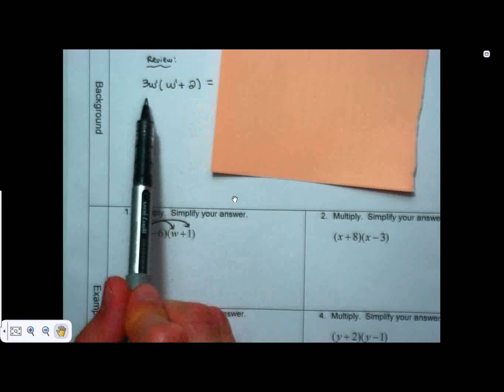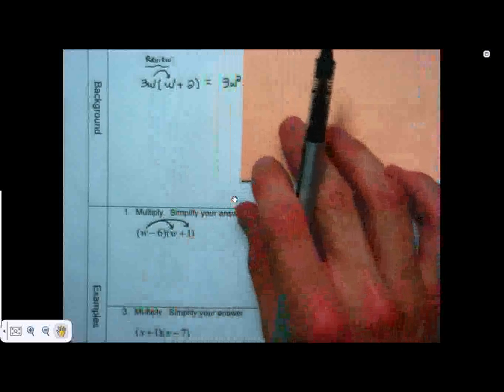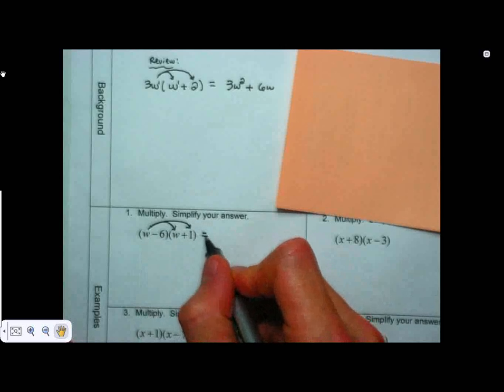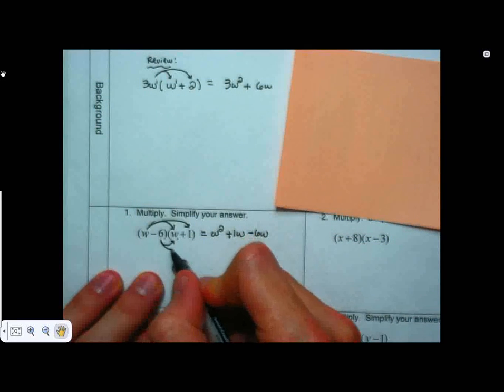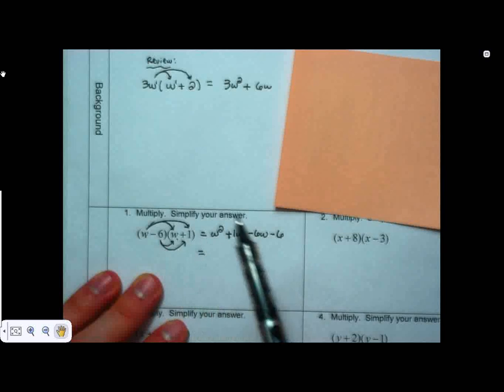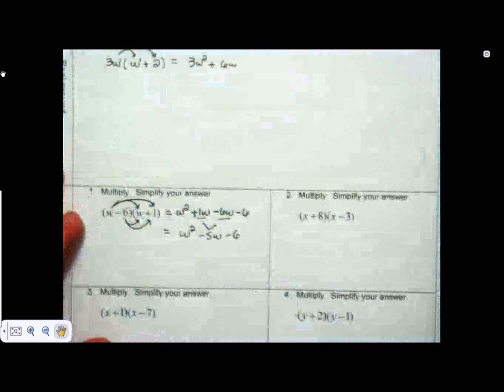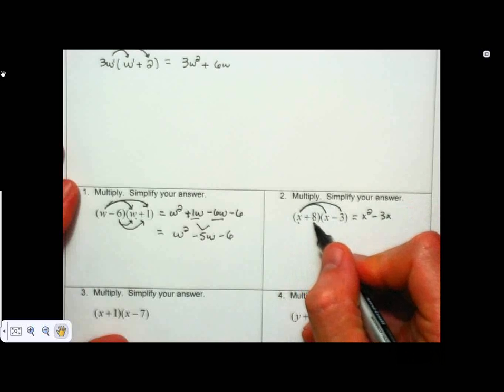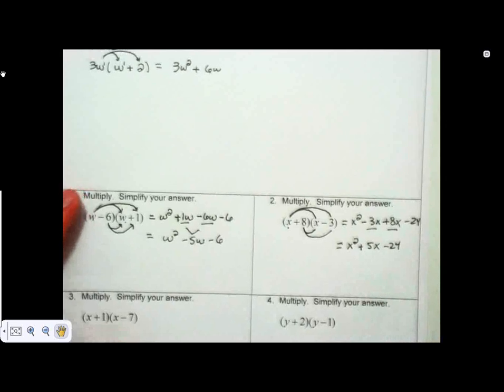P 187 Multiplying Two Binomials